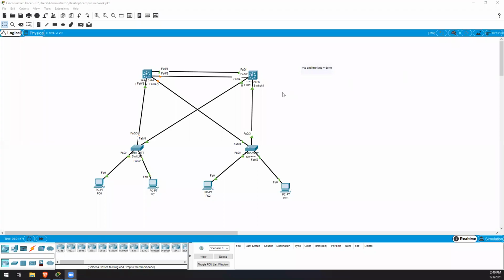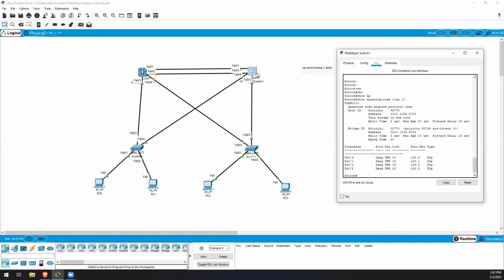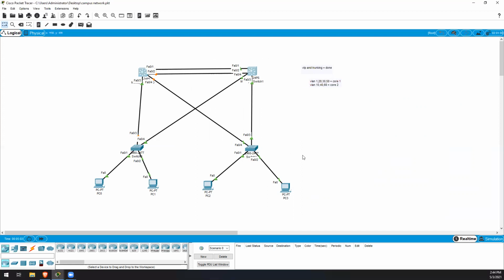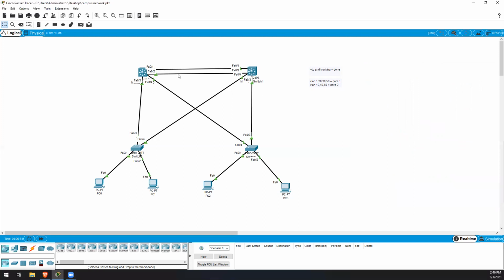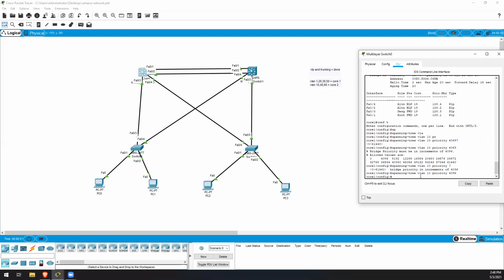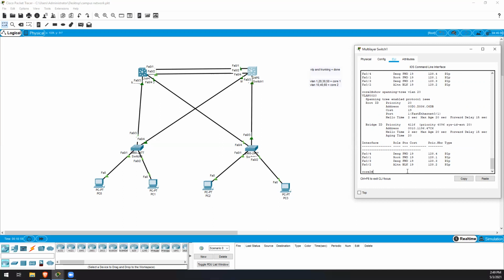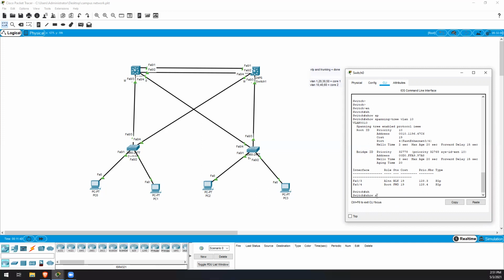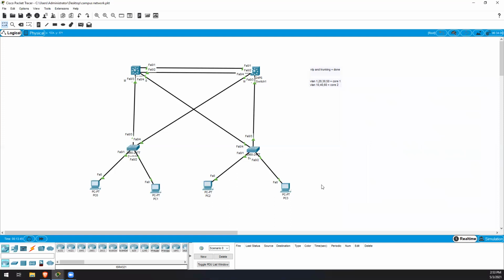Part 2: Campus Network (Spanning Tree Optimization)